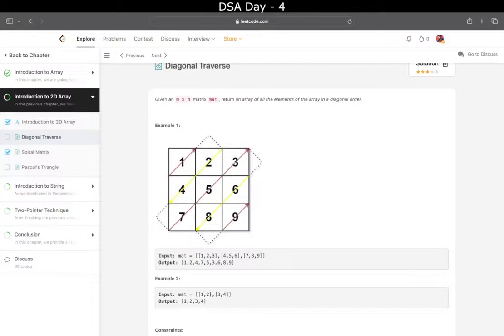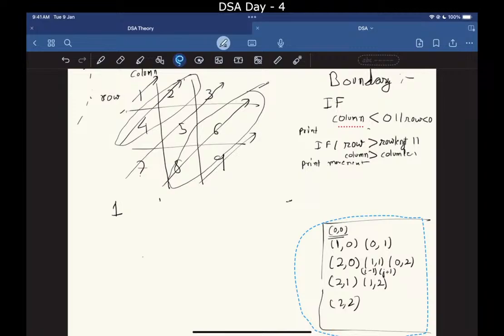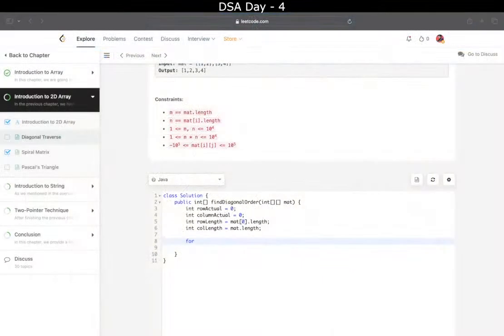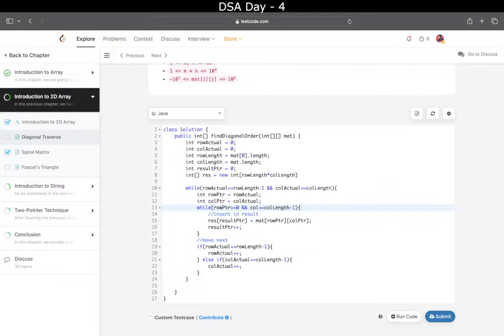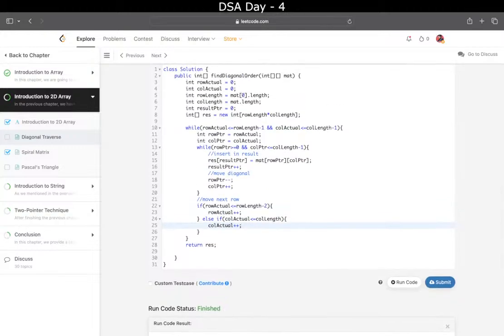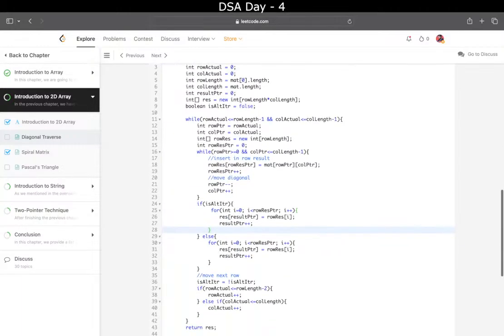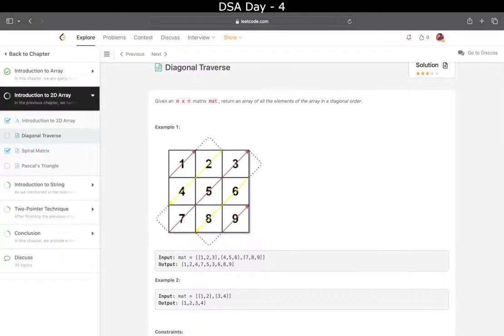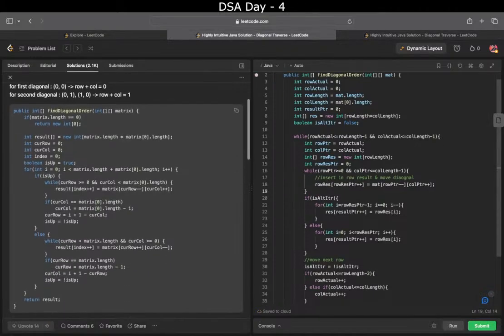DSA Day 4 | Leetcode Live Coding | 498 Diagonal Traverse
Hi, this is my Day 4 of DSA